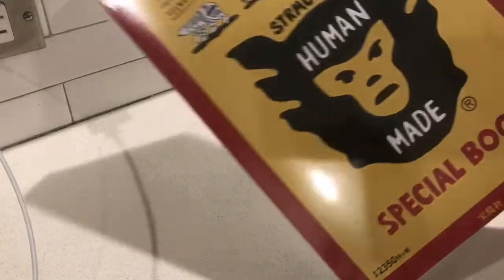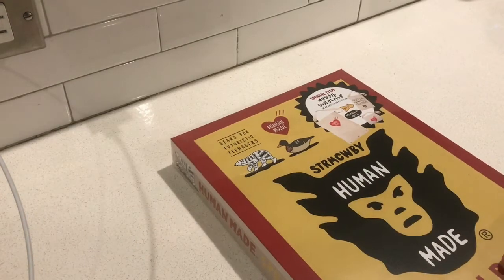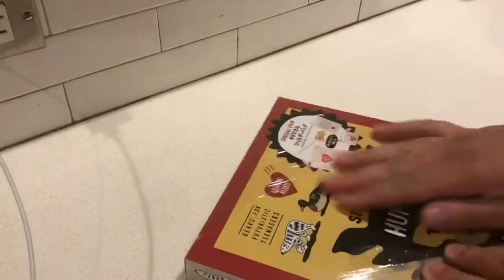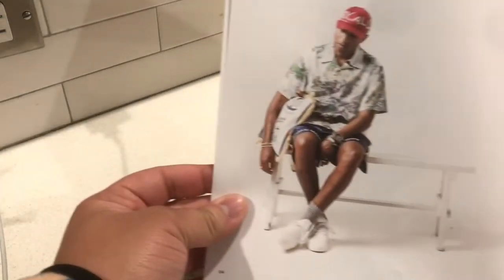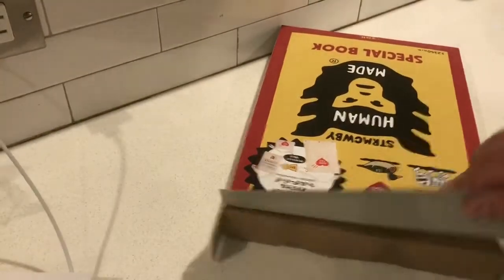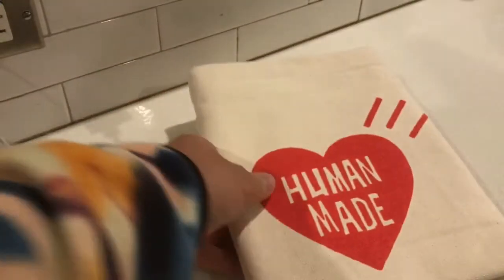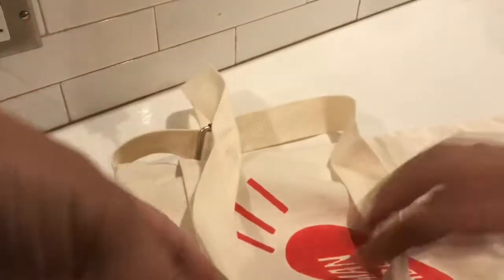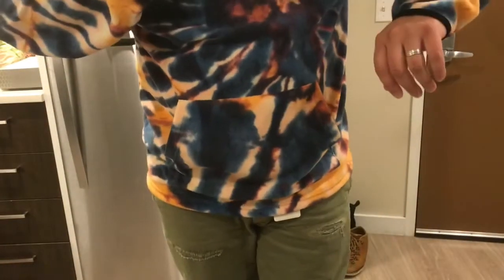Just Copped It: Human Made Special Book 2018 by Nigo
For the latest installment of Just Copped It we unboxed the 2018 Human Made Special Book—lookbook showcasing the latest collection of Human Made goods and special item—straight from Japan, with a complimentary canvas tote bag (or was the lookbook complimentary?). Enjoy!